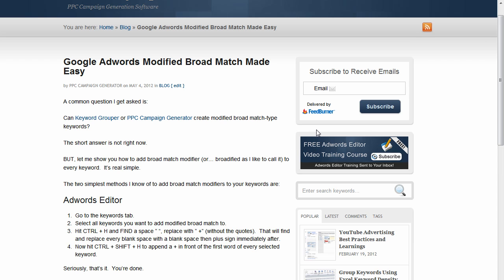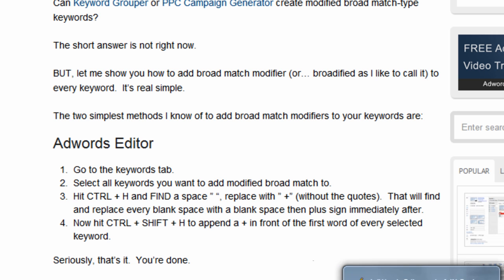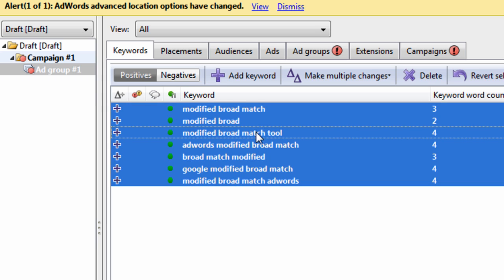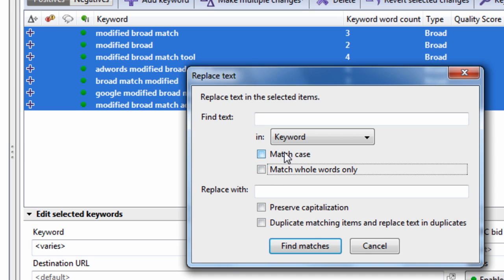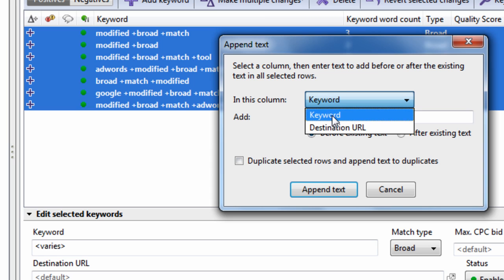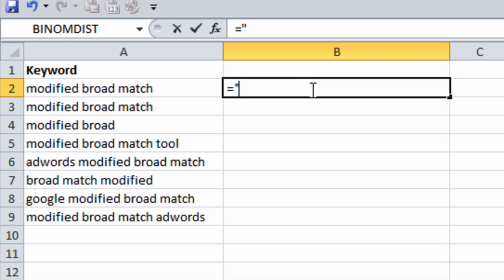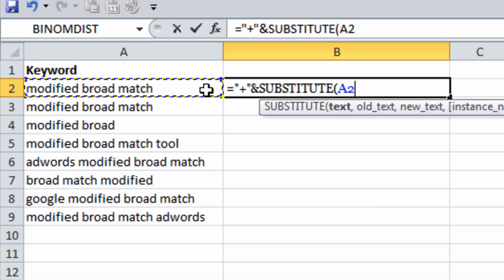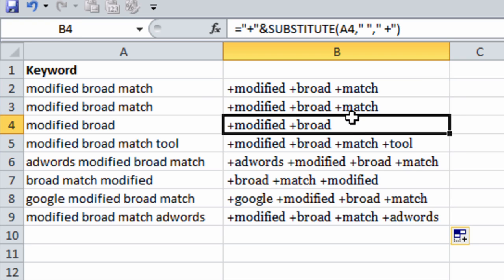Modified Broad Match Using Adwords Editor or Excel